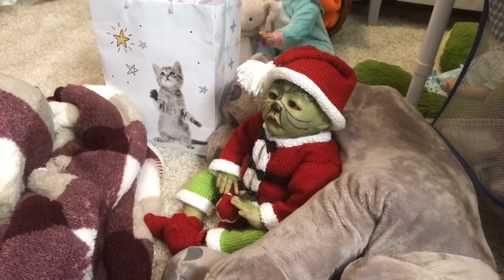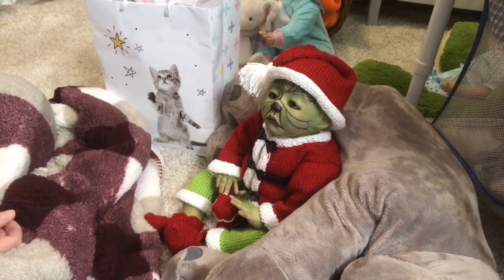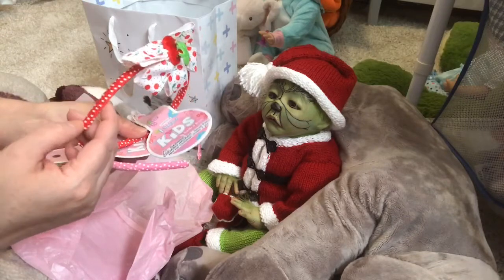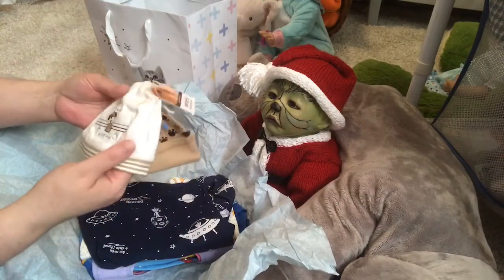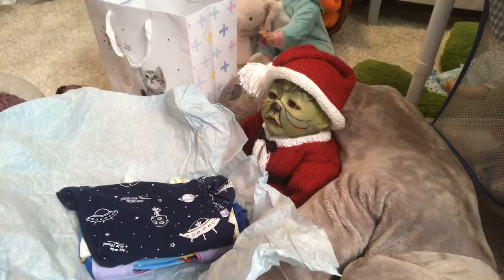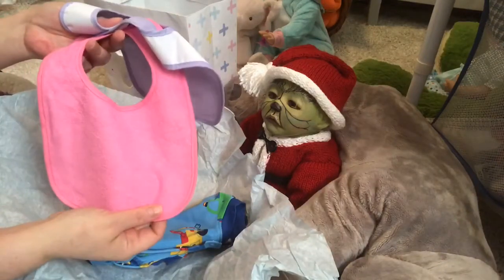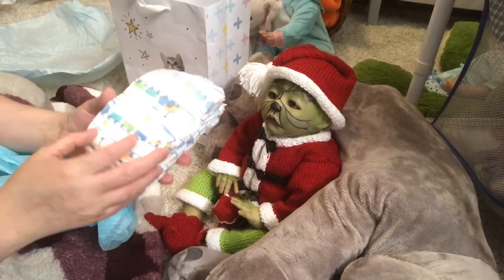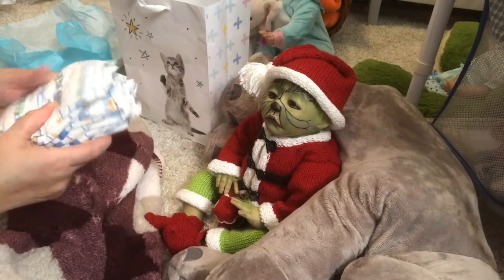Opening Reborn Baby Gifts. Thank You CAROLINE’S LITTLE NURSERY 💕